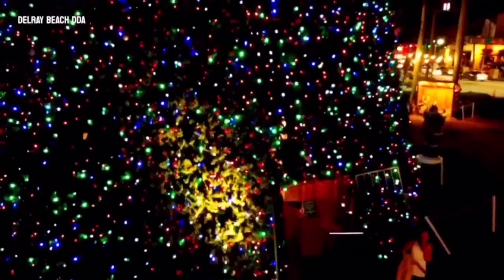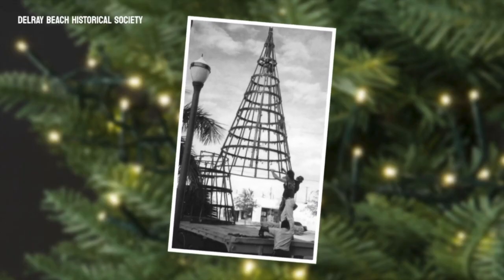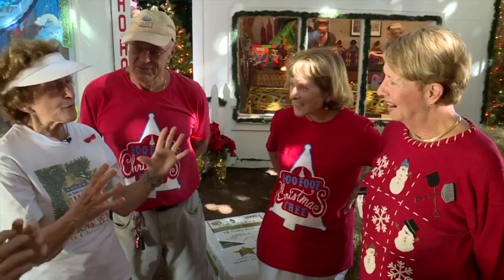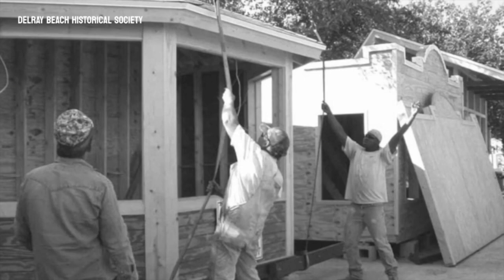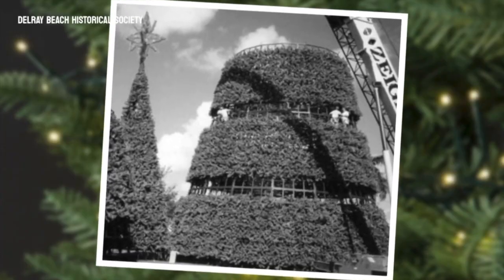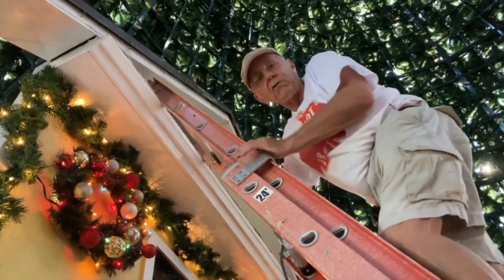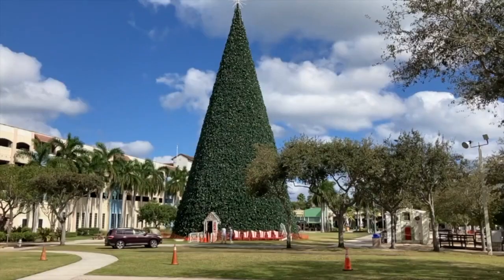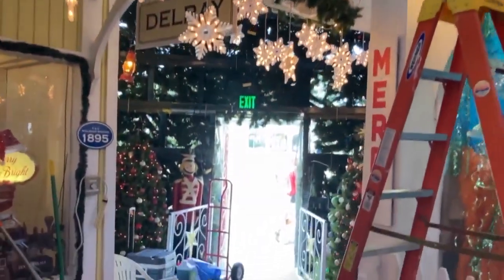Volunteers are backbone behind Delray Beach's 100-foot Christmas tree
The volunteers who help put it together know that building a 10-story structure is no easy task.